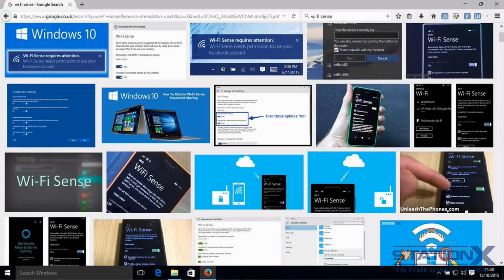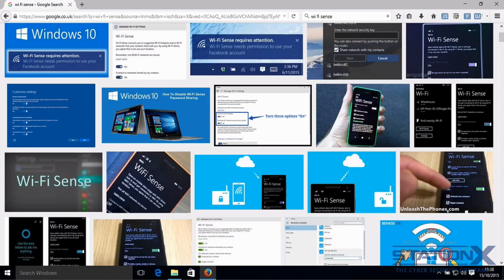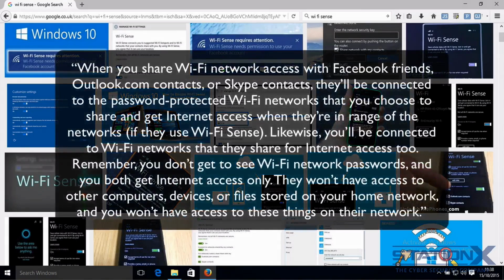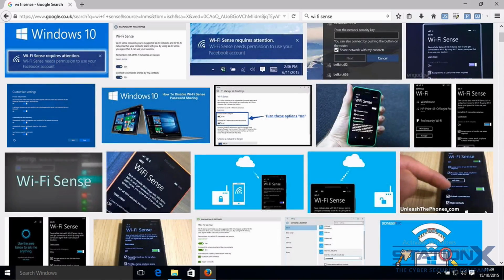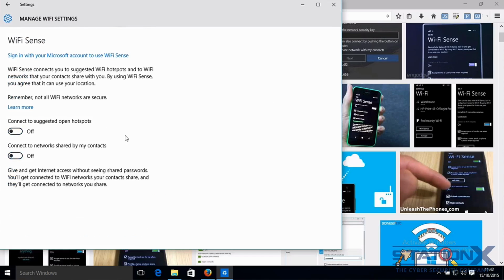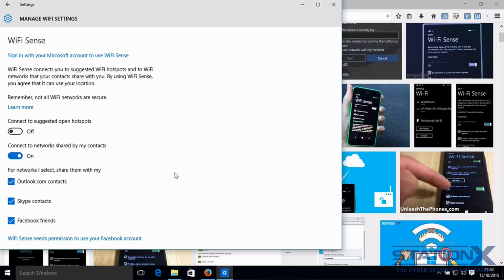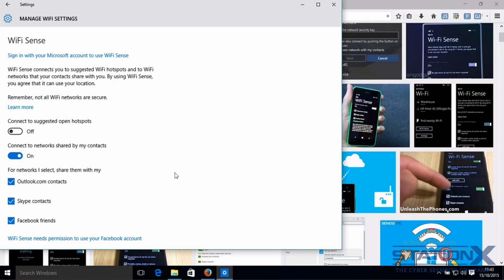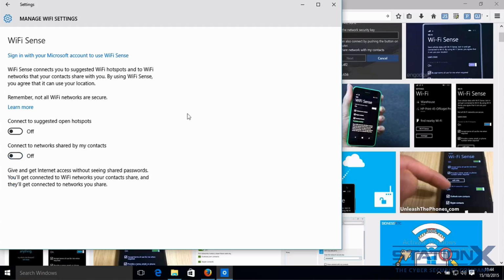058 Windows 10 Wifi Sense 1